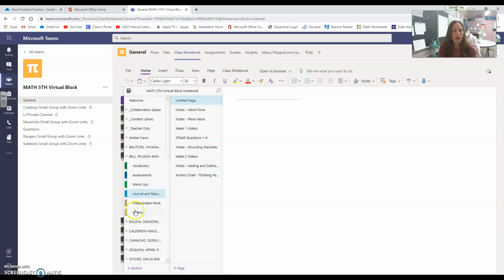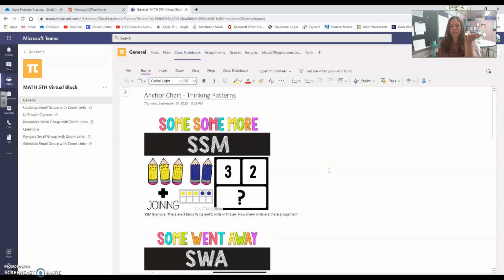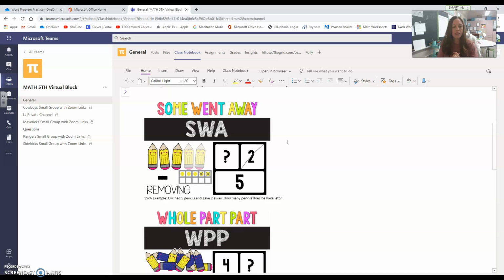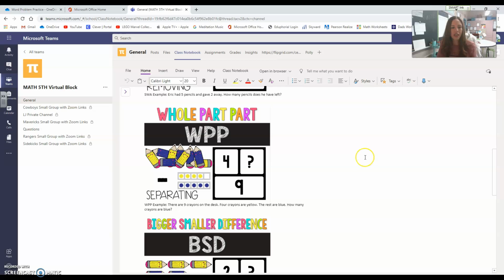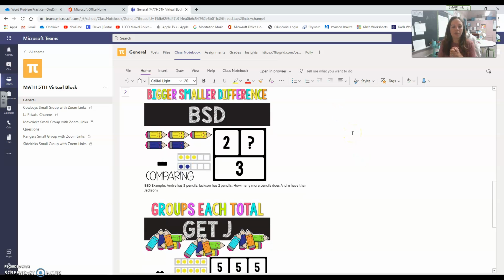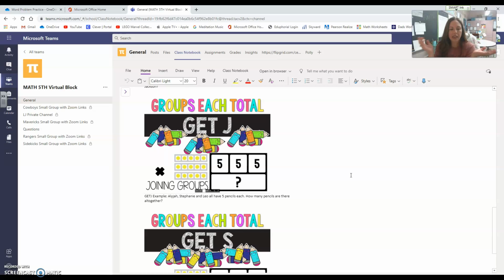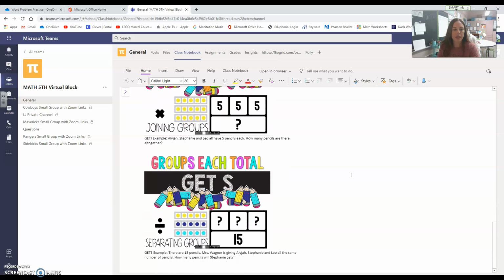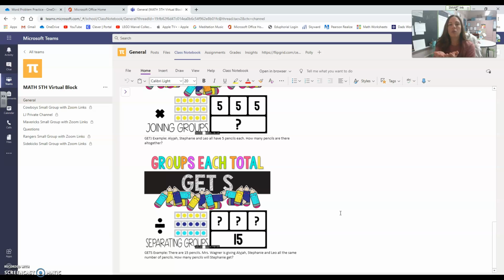Thinking Patterns 2